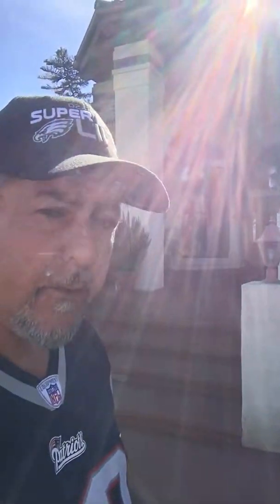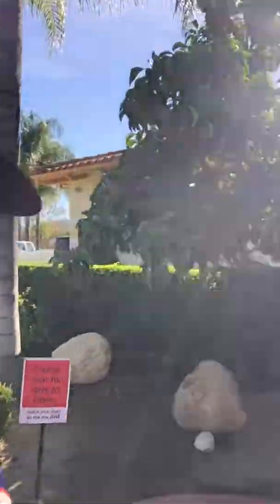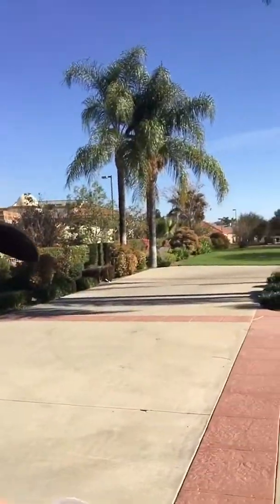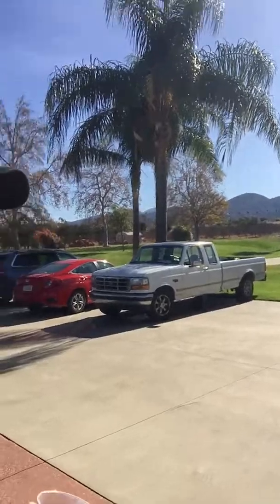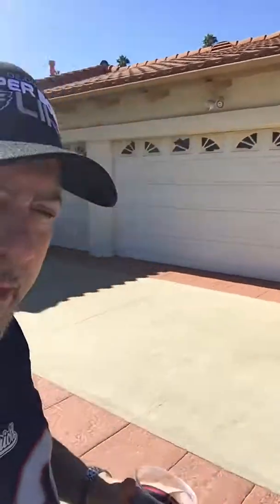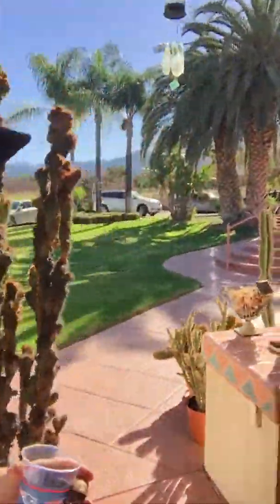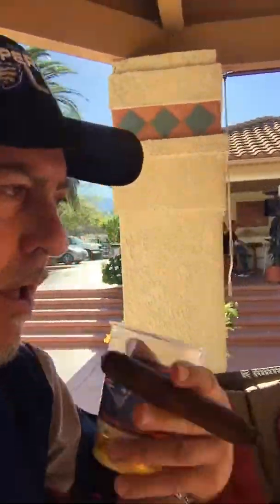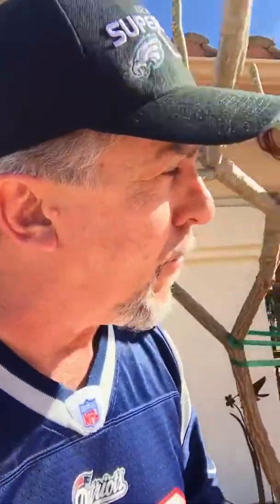2425 Garretson St. Super Bowl Tour “Sold By TopRealtorBob”!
Welcome to my hosted party for Super Bowl 52! This is a limited tour, please see our other virtual tour for more details on this amazing palatial Estate!